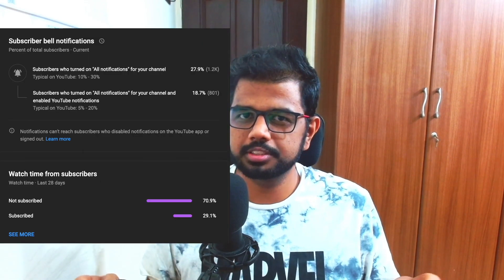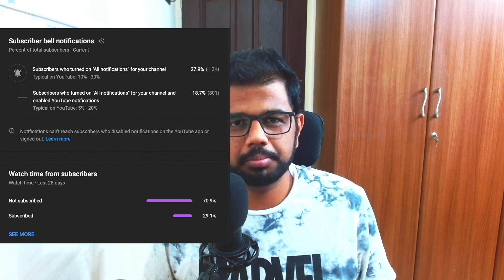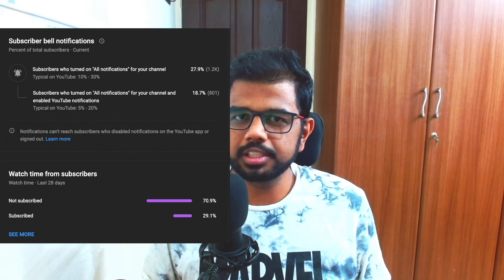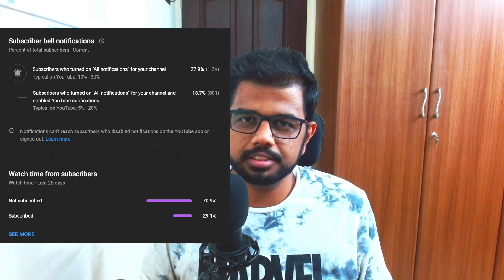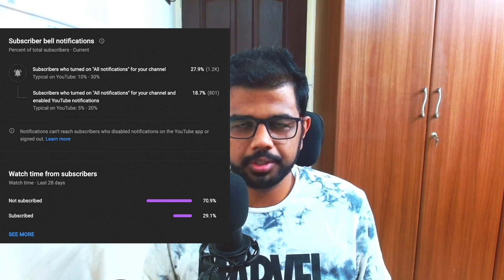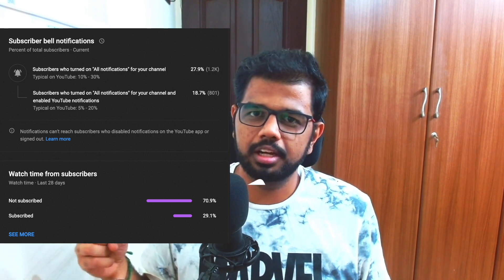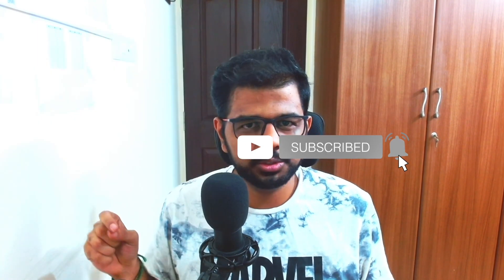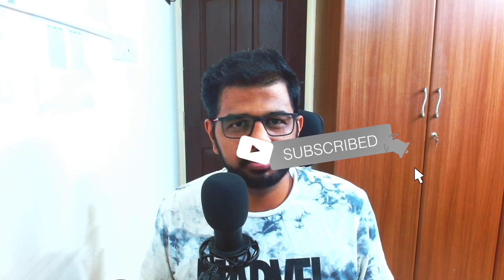Cloud careers - Required skillset Developer vs Non-Developer role | Techpechu | Tamil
When it comes to the cloud it's not the same tools and skills the industry expects from Developers and Non Developer roles. But people take the wrong track while preparing themself without knowing what to focus on in their job role.

In this video, we have explained what skills you need to focus on as a developer role vs a non-developer role

00:00 - Intro
01:20 - Profiles
01:50 - AWS, Azure, GCP
02:57 - Should we know all 3 cloud providers?
03:20  - Which cloud provider to begin with?
04:54  - Should I focus on Infra as code?
06:29  - Do I need to learn to code?
09:22  -  DevOps  for all
09:40  -  Tips for freshers
10:37 - The End